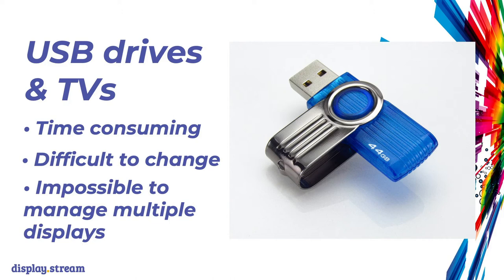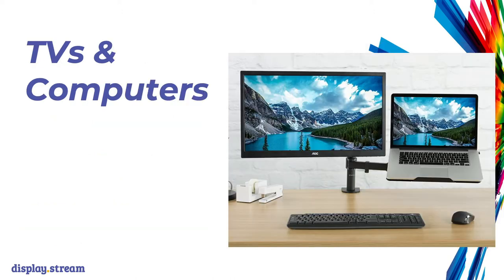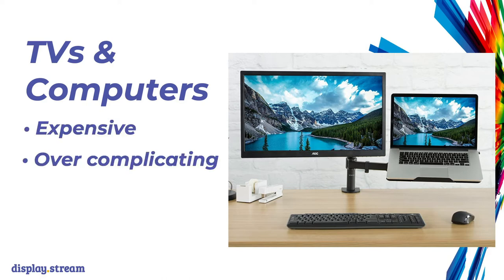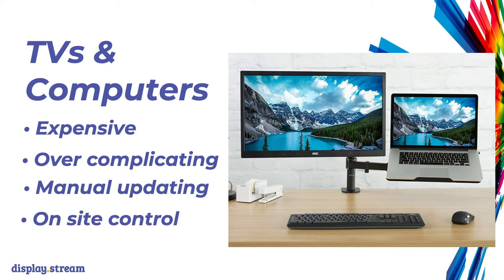What is Digital Signage? | Get a free Digital Sign from Display.Stream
Get your free display today

What is digital signage? Well, let's look at the first word "digital" something using digits or binary code like electronic devices or displays. The word "Signage"  is more of a description of the purpose of the content that is displayed, content like videos, multimedia information, and advertising. Digital signage simply electronic displays, like the one on your phone, a TV, or the billboards in time square to the ones lining the highway. Any electronic display can be used for digital signage. Displays can be LCD, LED, OLED, Projectors, Tablets, or Smartphones. It doesn't matter, if it can display digital content it can be used as digital signage.

When you're a business, you have information that you would like your customers to see that help you sell your products or you have information you want people to know. Digital Signage is displays used to sell or disseminate information.

There are a few ways you can go about transforming everyday displays into digital signage. You can just take a TV with a USB port, and use a thumb drive. Load your content and put it on the TV. When your promotion changes - however– you have to take out the thumb drive, bring it over to your computer, update the content, then go back to the TV and put the thumb drive back in. This is the most basic option and it can become cumbersome if you're being effective with your signage by changing your content often and keeping it fresh. This option becomes time-consuming if you have multiple displays and virtually impossible to manage if you have more than one location. This option makes you rely on external programs to edit and create your content.

Here is an example of something that is just "too much" doing "too little." You take a dedicated computer or laptop and basically use the TV as a monitor. This is over complicating things and using too much expensive hardware. Just like the thumb drive option, it requires manual updating, and your displays are in no way synced, and you have to be onsite to make any changes. This is a heavy way to go about it, but it does turn a TV or monitor into Digital Signage.

You can always hire audiovisual specialists to come to your business and hard wire up your displays to a computer, but this is highly unnecessary and expensive. With all the technology we have today, Digital Signage is something you can do yourself for very little cost.

The easiest option for real-life applications, especially if you have multiple displays in multiple locations and you're effectively using your displays by keeping your content fresh… is cloud-based digital signage.
There are a few options out there but some are cheaper than others and some do a way better job.

Display.Stream is here to help you, we want to make Digital Signage easy, affordable, and something you can do yourself. We want to make it possible for any business to get into the lucrative world of advertising.

Supports FireTV, Android, ChromeOS, Raspberry Pi, Samsung Tizen, LG WebOS, Microsoft Windows and more ...